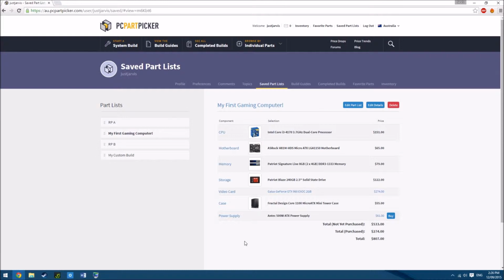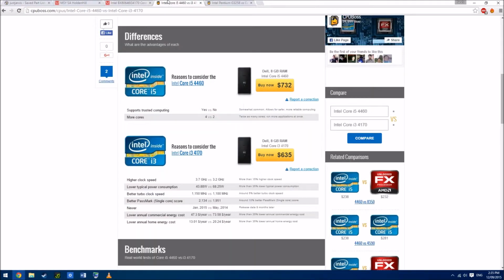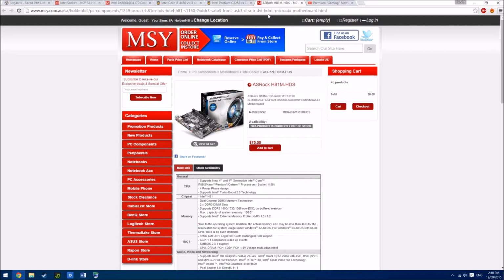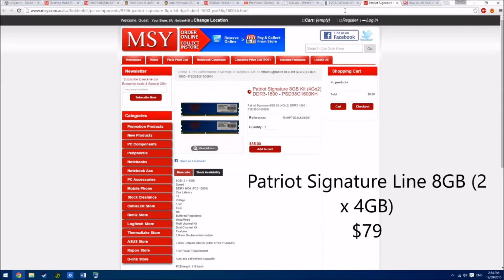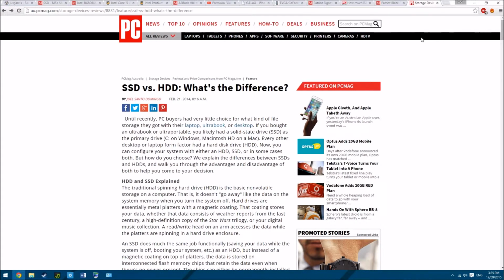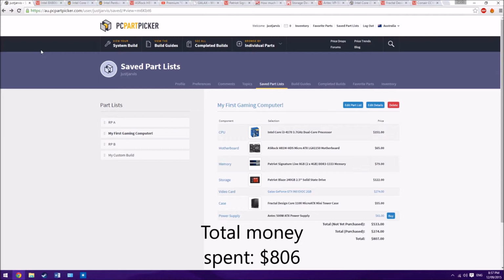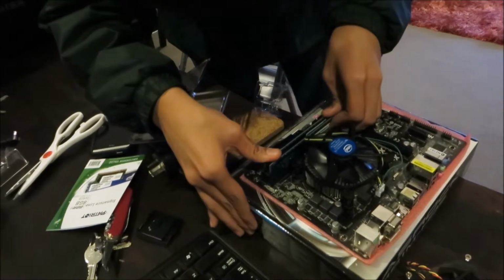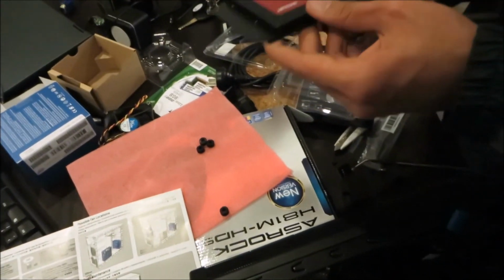How Can I build a PC with just $800?